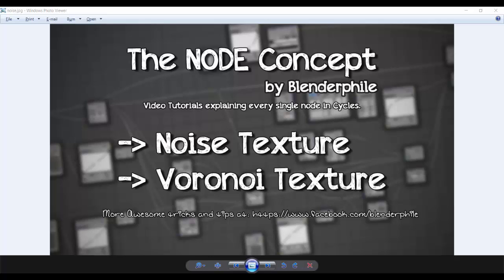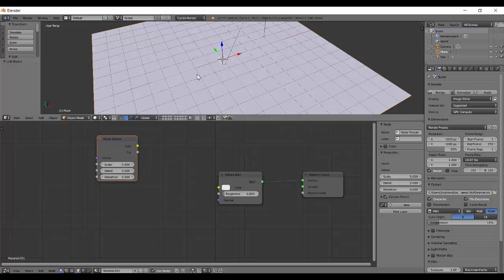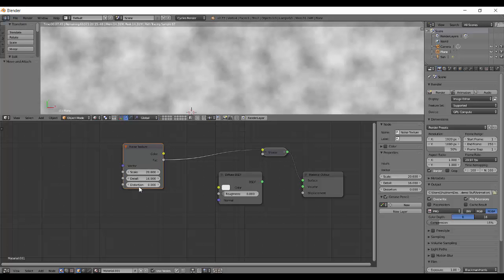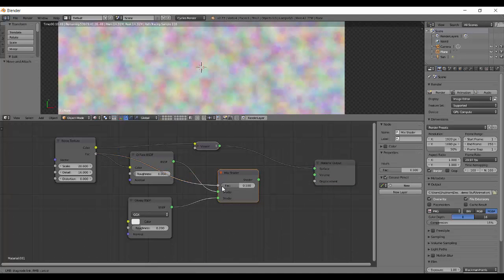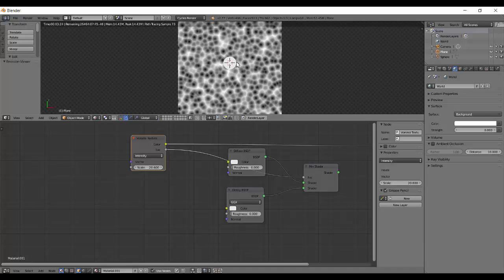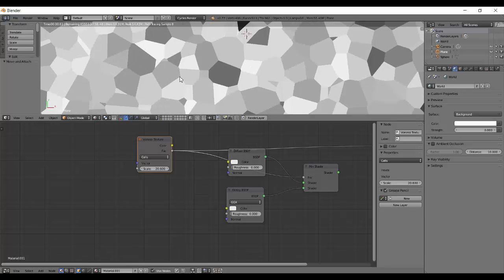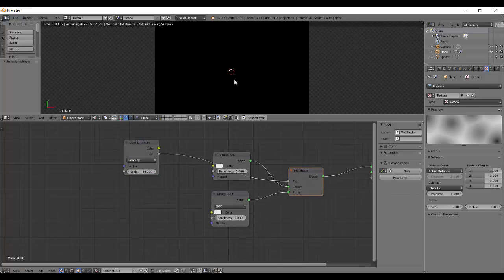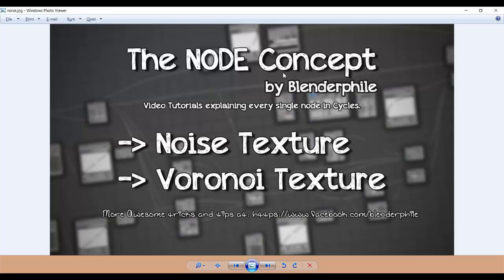The Node Concept #15 - Noise and Voronoi texture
The noise texture and voronoi texture are discussed today.